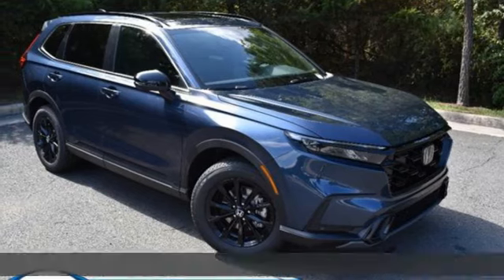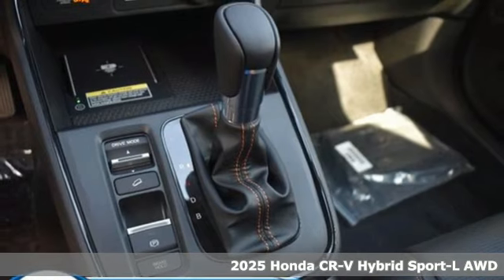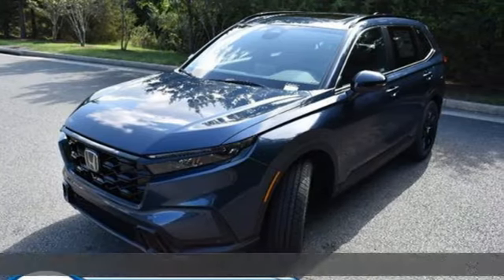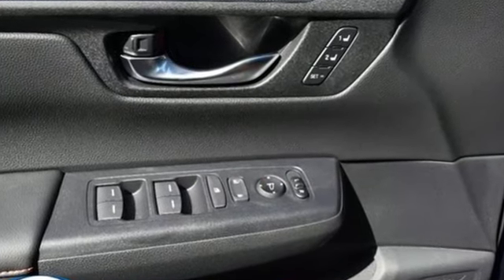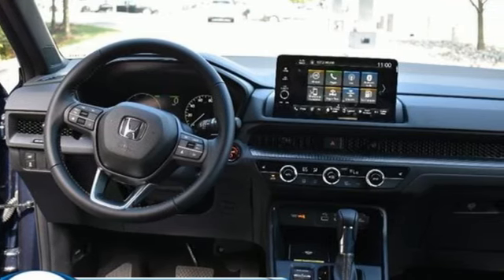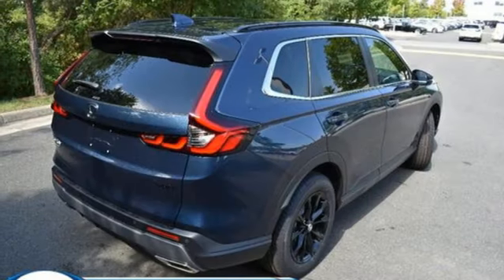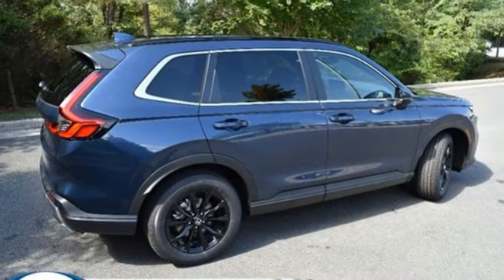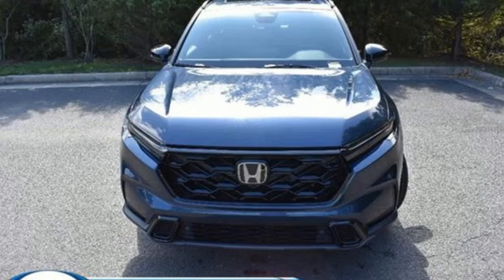New 2025 Honda CR-V Washington DC MD Chantilly, DC HCSL009031 - SOLD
Year: 2025
Make: Honda
Model: CR-V
Trim: Hybrid Sport-L
Transmission: Automatic
Color: Canyon River Blue Metallic
Interior: Black
Stock #: HCSL009031
VIN: 5J6RS6H87SL009031
bVehicle Details/bbrDiscover the 2025 Honda CR-V Hybrid Sport-L at our dealership today! This exceptional vehicle combines efficiency with premium features, ensuring every drive is both eco-friendly and luxurious. Under the hood, you'll find a powerful yet efficient 4-cylinder, 2.0L engine that delivers a smooth, responsive performance. Step inside to experience the refined comfort of leather seats, perfectly complemented by automatic climate control to keep you and your passengers comfortable no matter the weather. Safety and convenience are top priorities in the 2025 Honda CR-V Hybrid Sport-L. The back-up camera provides a clear view when reversing, making parking and maneuvering easier than ever. Adaptive cruise control adds an extra layer of safety by automatically adjusting your speed to maintain a safe distance from the vehicle ahead. Don't miss your chance to own this versatile and stylish hybrid SUV. Visit our dealership today to take the 2025 Honda CR-V Hybrid Sport-L for a test drive and experience the perfect blend of innovation, comfort, and efficiency.brbrbAdditional Information/bbrWe make every effort to provide accurate information but please verify options and price with management before purchasing. All vehicles are subject to prior sale. All financing is subject to approved credit from participating lender. Dealer installed options are additional. Stock photo colors, options and trim levels may vary. Dealer not responsible for typographical errors. Published price subject to change without notice to correct errors and omissions or in the event of inventory fluctuations. Vehicle offers/prices & internet price quotes valid for 48 hours from initial posting date, subject to change by dealer/manufacturer without notice. Vehicles may be in transit to dealer. Vehicle photos may not match exact vehicle. Please call to confirm availability status. All prices exclude taxes, title, license, and a $989 dealer processing fee. Model tested with standard side airbags (SAB). Government 5-Star Safety Ratings are part of the National Highway Traffic Safety Administration (NHTSA). New Car Assessment Program **Based on model year EPA mileage ratings. Use for comparison purposes only. Your mileage will vary depending on driving conditions, how you drive and maintain your vehicle, battery pack age/condition, and other factors. #1 Honda Dealer in the DC Metro based on 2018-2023 AHM New Honda Volume Sales.

Address:
4175 Stonecroft Boulevard